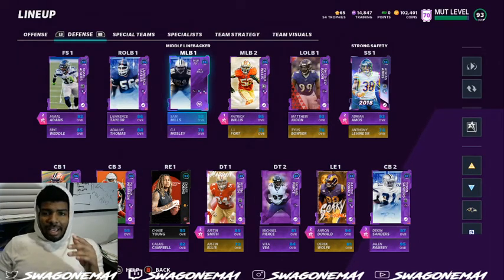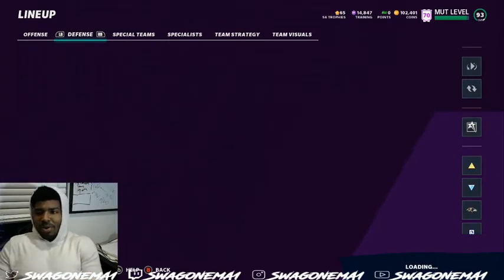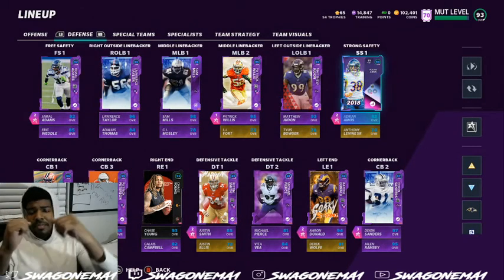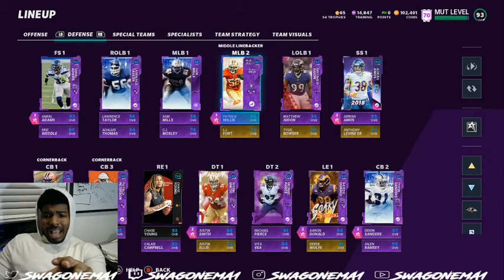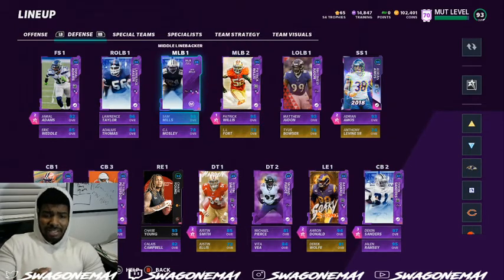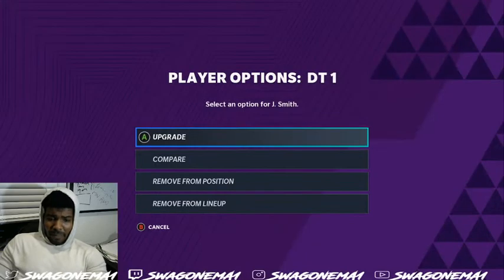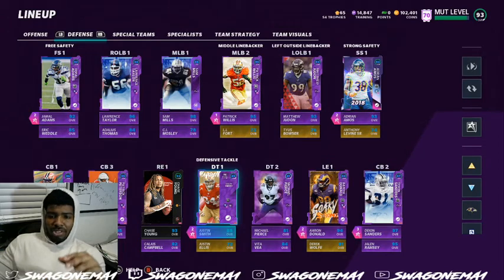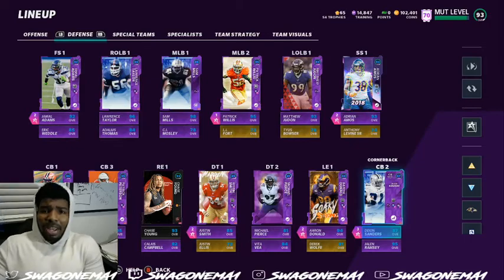Madden NFL 21 : THE BEST RUN STOPPING & PASS COVERAGE ABILITIES in ULTIMATE TEAM